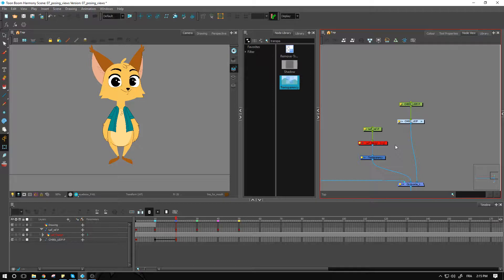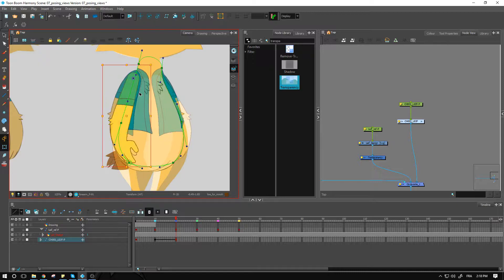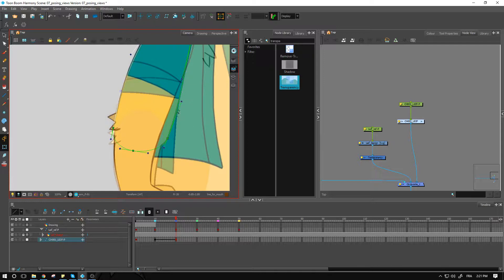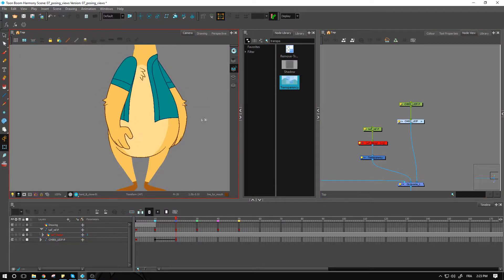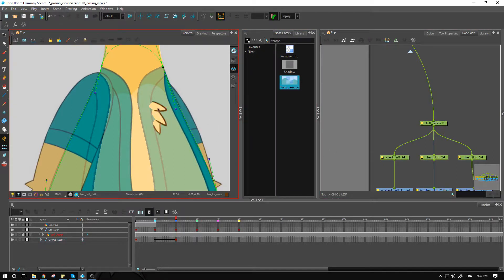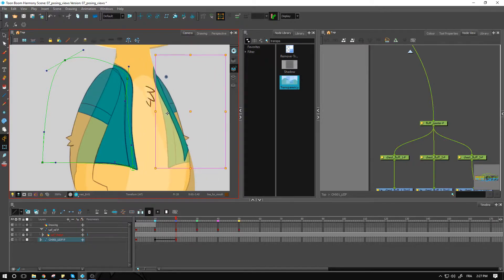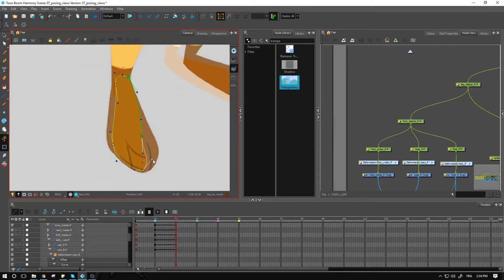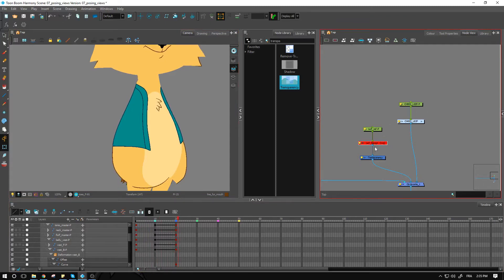How to Pose the Quarter Front and Side Views with Harmony Premium Part 2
Learn how to pose the quarter front and side views with Harmony Premium Part 2